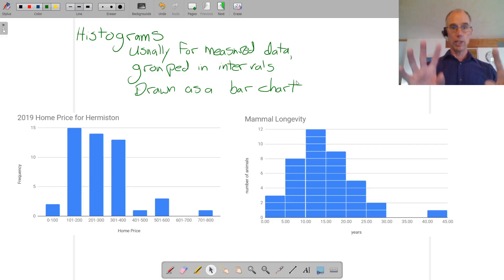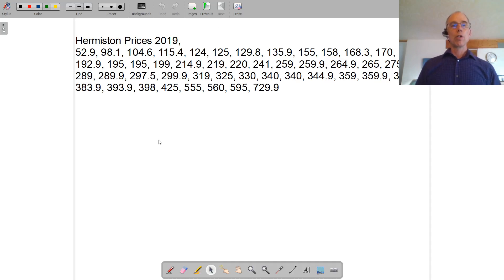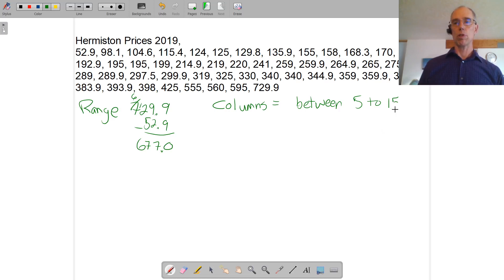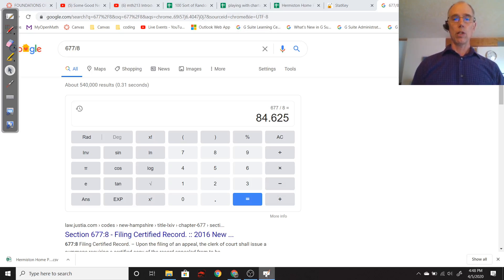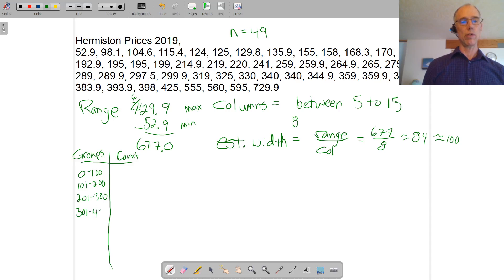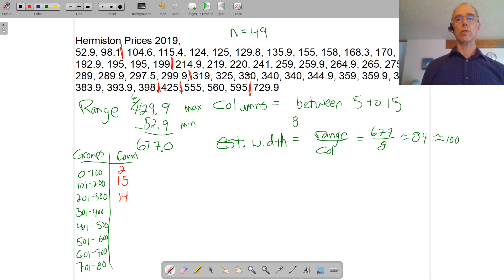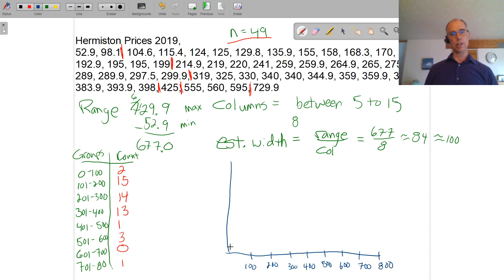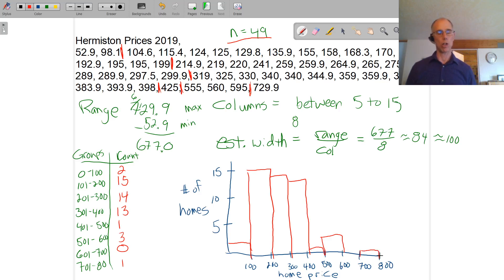mth213 histograms part 1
Math for Elementary School Teachers, Histograms by Hand